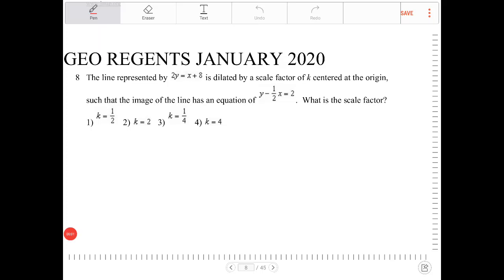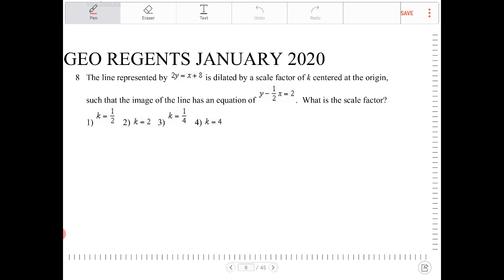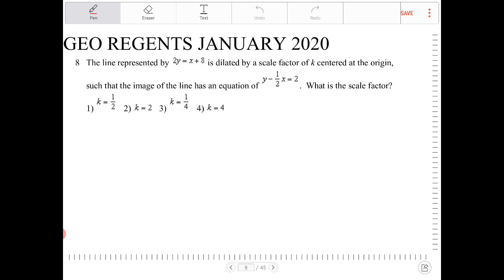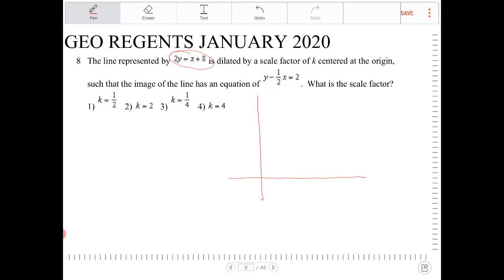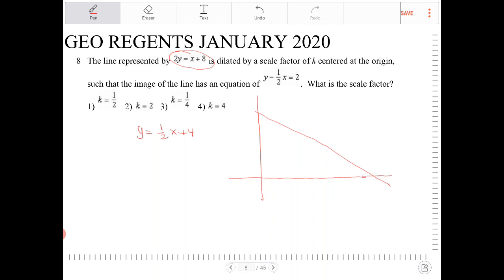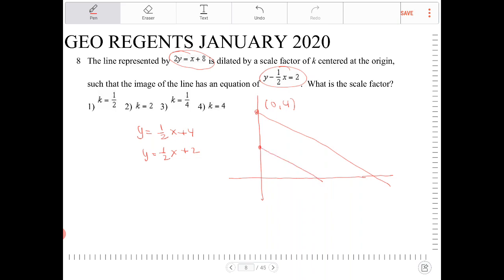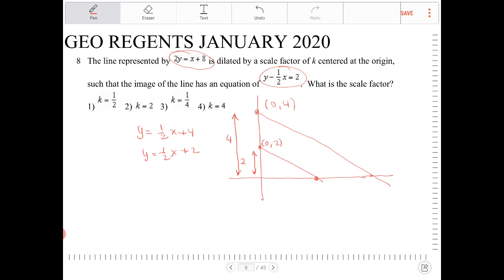NYS Geometry Regents January 2020 question 8